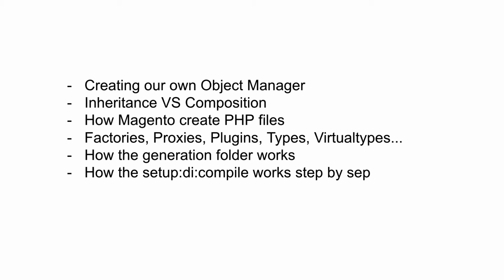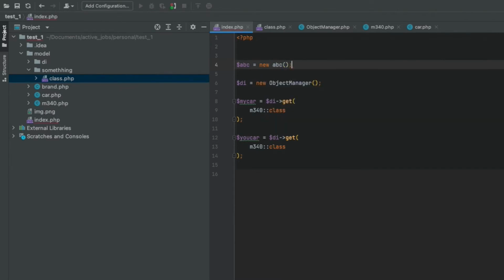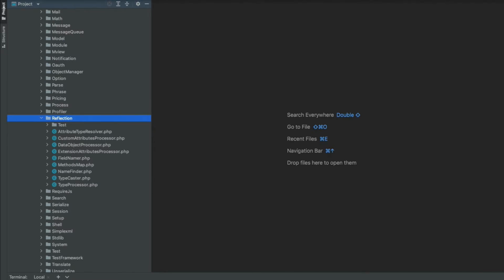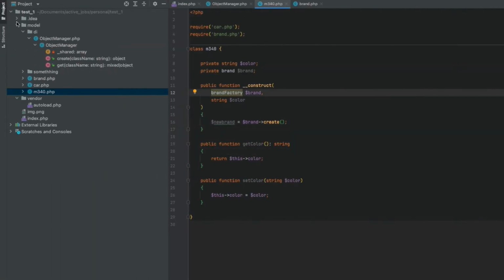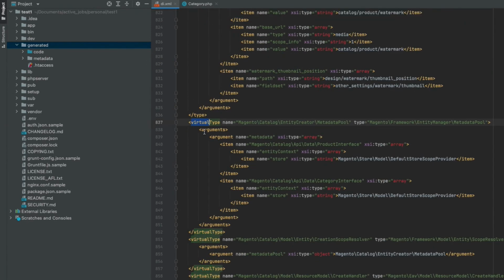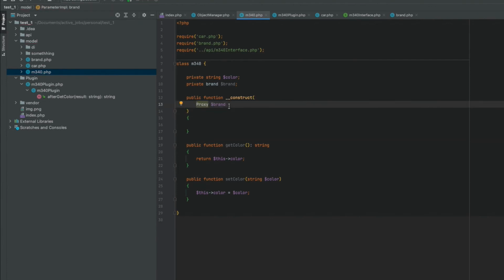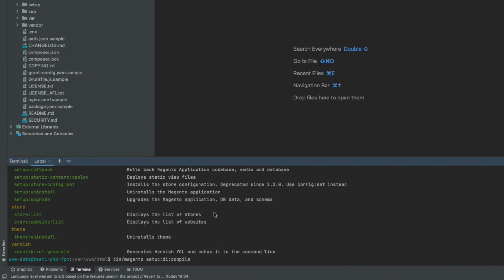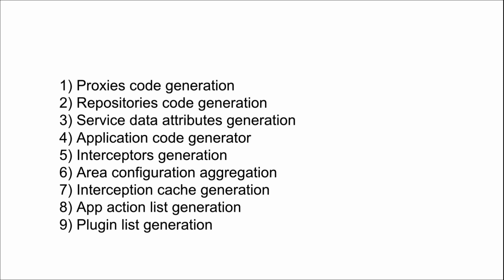Recording video of DI explanatioin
This is a test of the video.